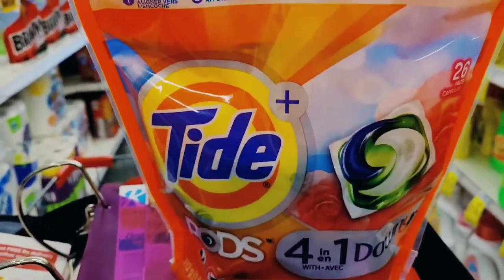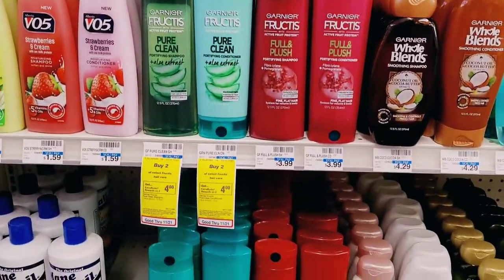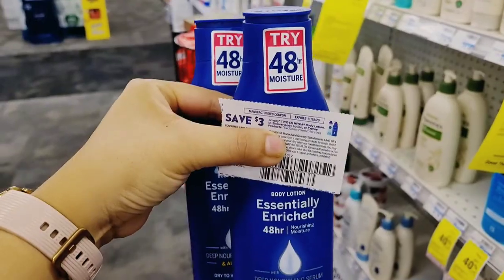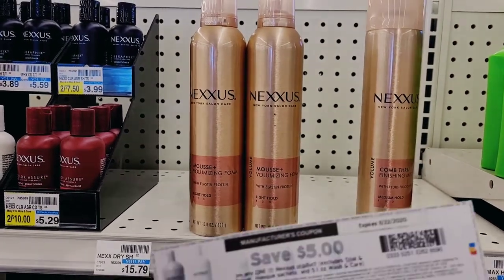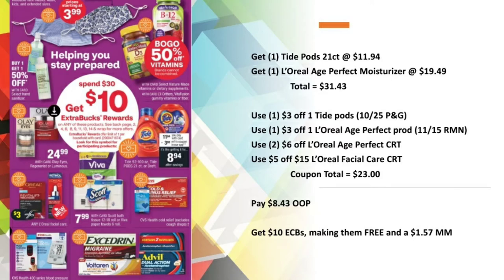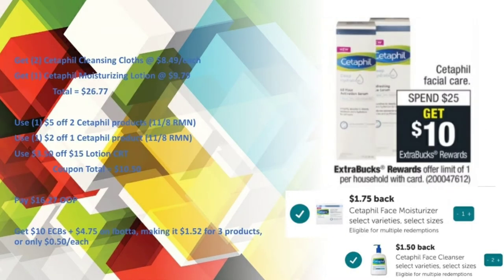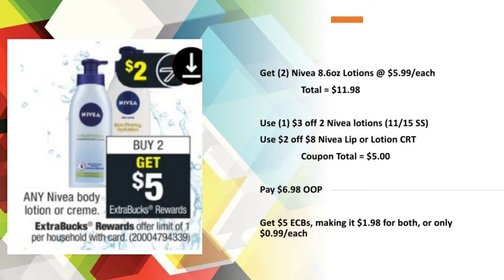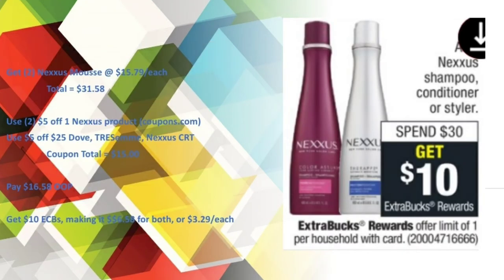CVS 11/15 - 11/21- From $310 down to $41!! 🙌🙌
Hi Guys!!

Here's my CVS haul for this week, we have a lot of really great deals again, so hopefully you're able to take advantage of all of them! Also, make sure the Ibotta rebates are still available if you're still looking at doing those deals.